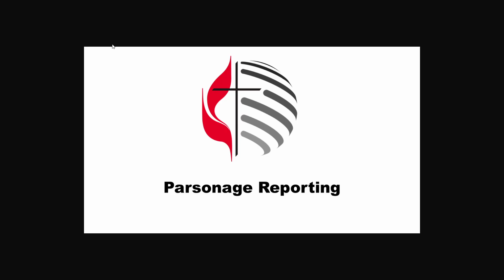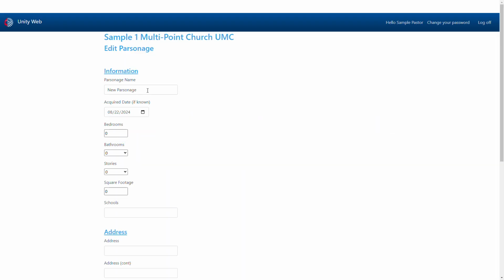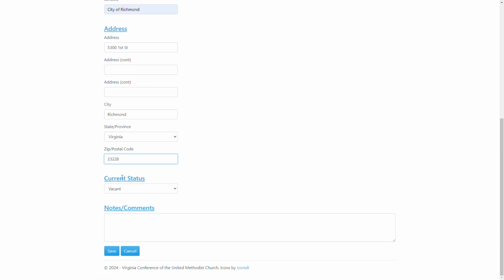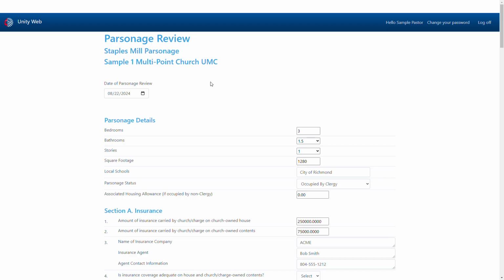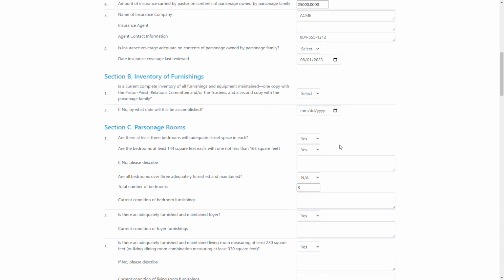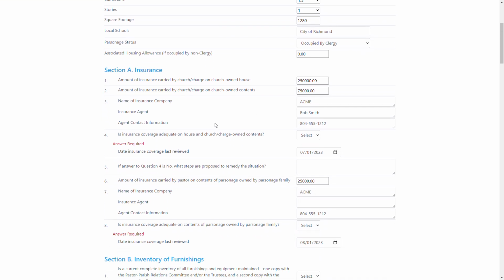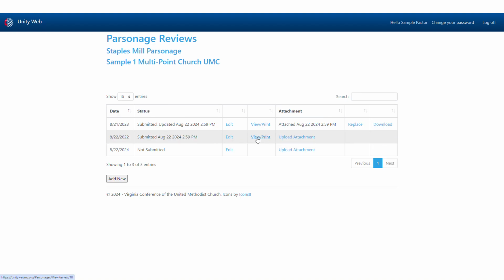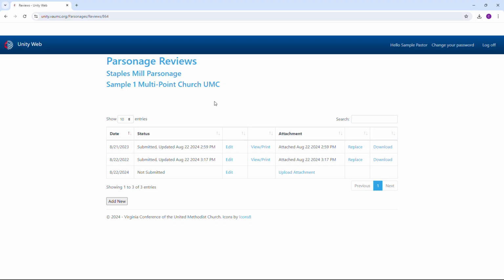Unity Web Tutorials - Parsonages